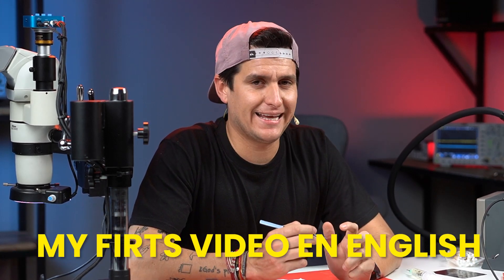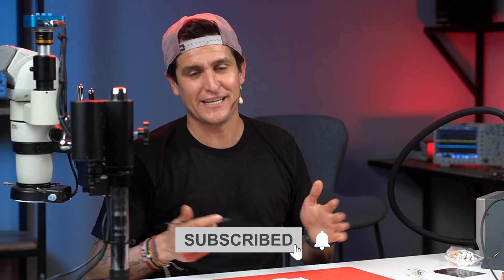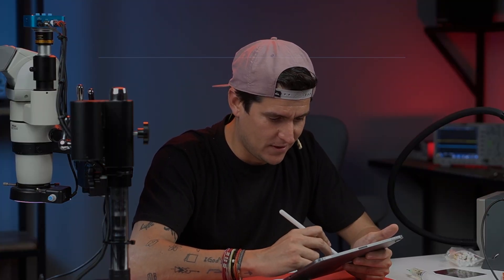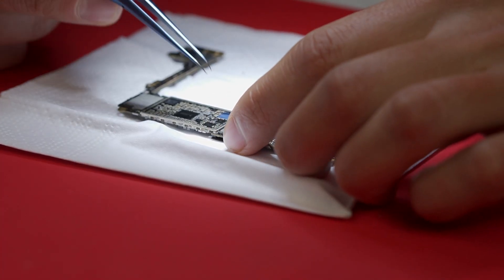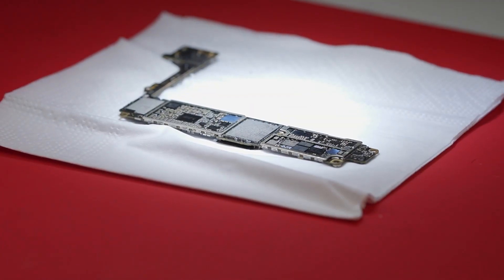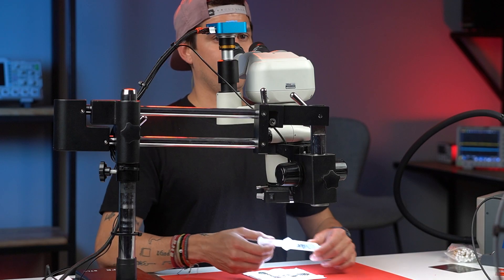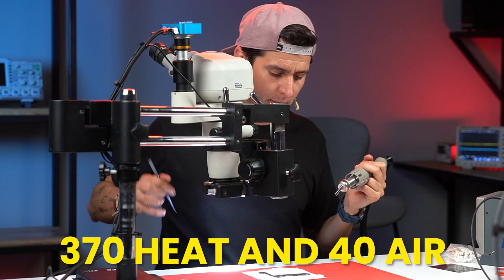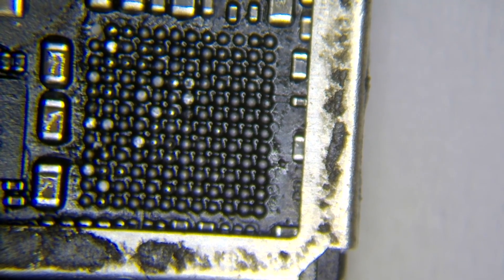HOW TO REMOVE A CIRCUIT from iPhone Motherboard! [STEP BY STEP]